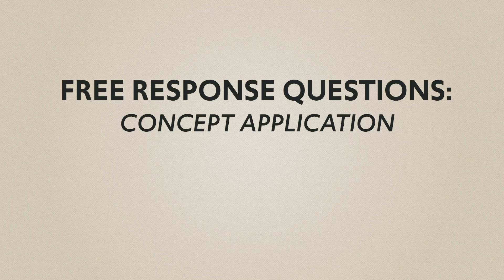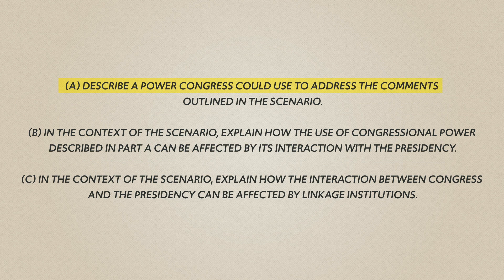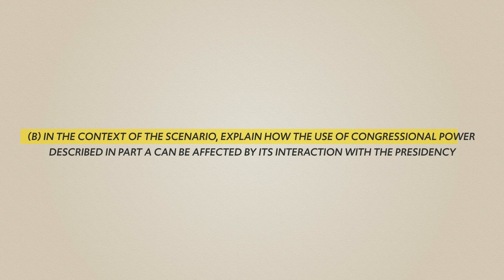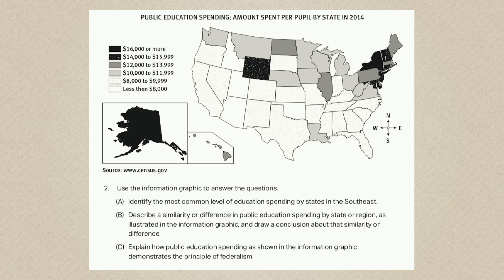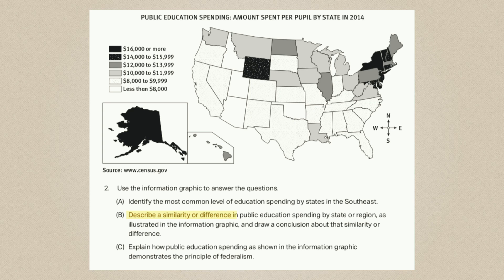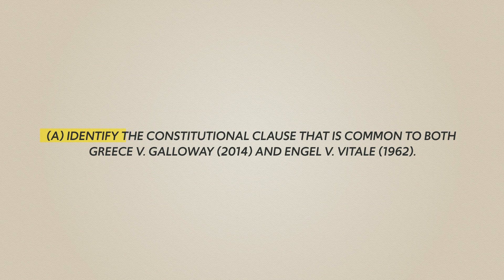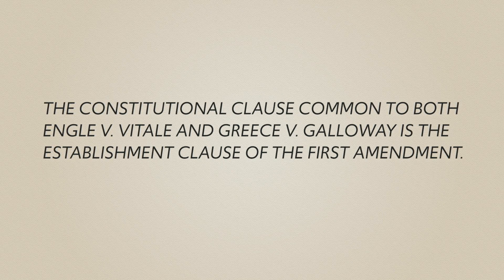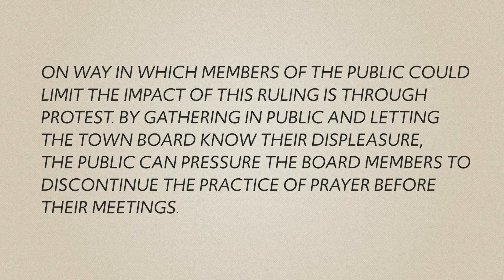How to Write a FREE RESPONSE QUESTION (FRQ) for AP Government (2019)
Preview Unit 1 for Free!!
Includes Study Guide, Essential Questions, Required Cases Guide, Annotated Required Docs, Multiple Choice Practice Questions, Exclusive Videos, and access to 4 Live Stream Exam Reviews! Everything you need to ace the AP Exam!

In this video Heimler will teach you how to write the first three of the Free Response Questions (FRQ) on the new AP Government exam. This video is up to date on the latest changes in the AP Government curriculum for 2019.

So if you need help on how to write a FRQ in AP Government, you came to the right place.